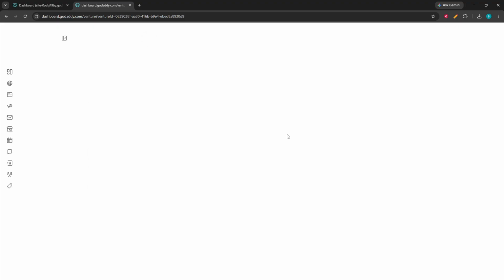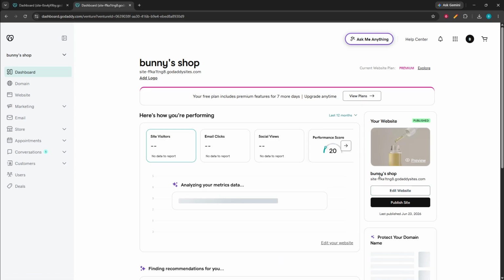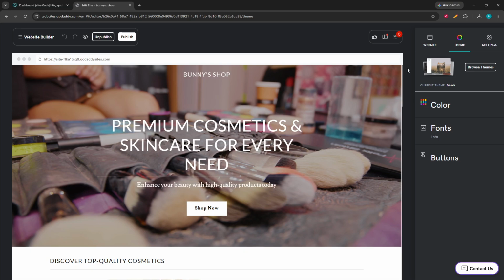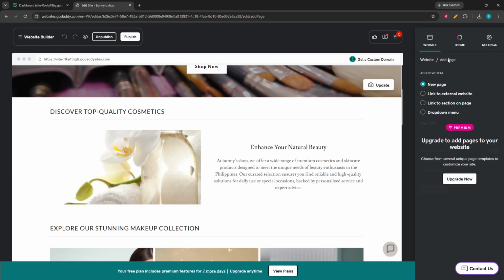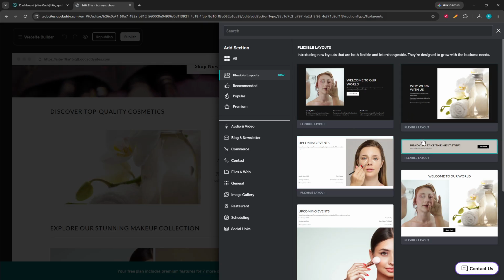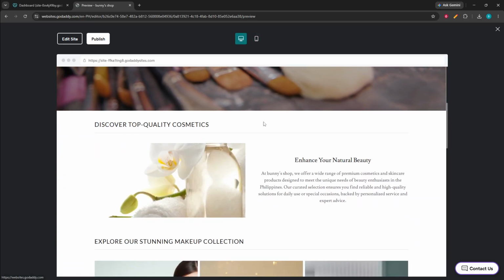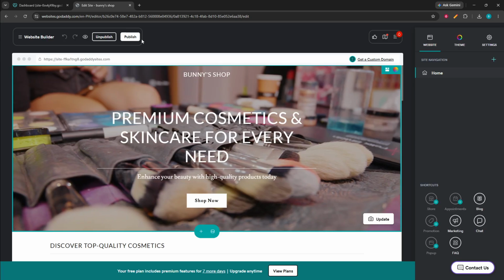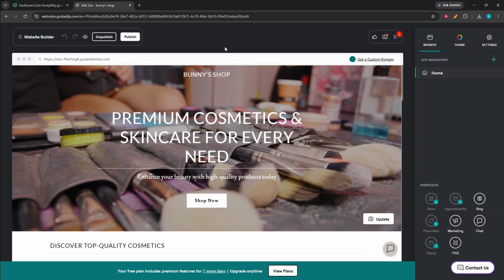How to Create a Landing Page on GoDaddy Website Builder [2026 Step By Step Guide]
Learn how to create a landing page using GoDaddy Website Builder step by step.

Perfect for promoting products, services, events, or collecting leads.